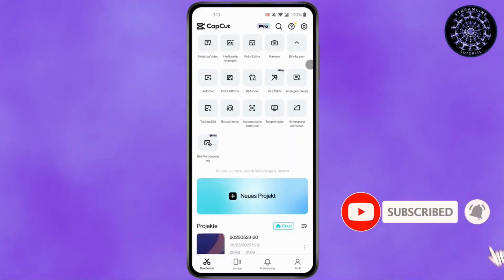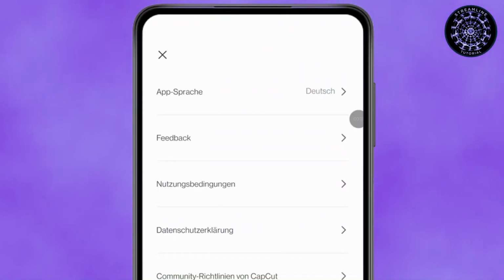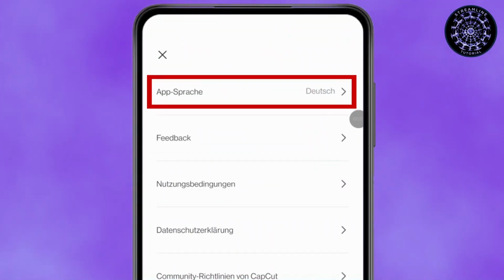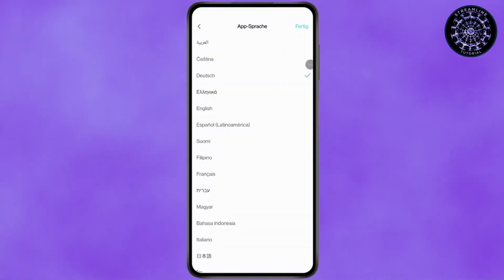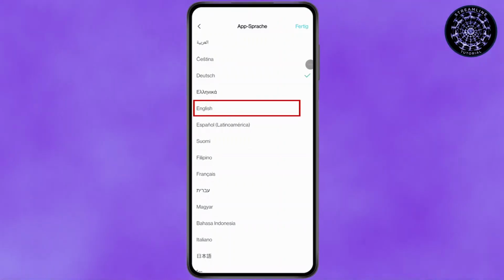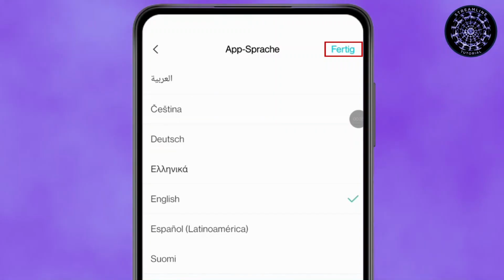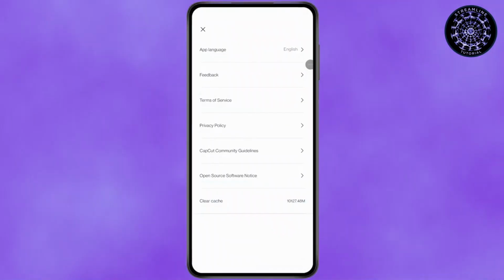How To Change CapCut Language To English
Welcome to our easy-to-follow guide on How To Change CapCut Language To English! If you’re using CapCut and your app is in a language you don’t understand, this video will help you quickly switch it to English. We’ll walk you through the steps to change the language settings on CapCut so you can edit your videos comfortably and navigate all features without confusion. Whether you’re a beginner or just need to fix the language, this tutorial has got you covered.

What you'll learn:

How to open CapCut language settings

Step-by-step process to switch CapCut language to English

Tips to ensure language changes apply correctly

Troubleshooting if the language doesn’t update

How to reset CapCut to default settings if needed